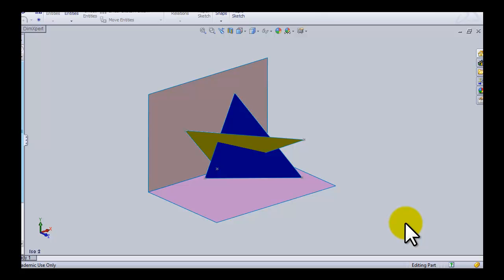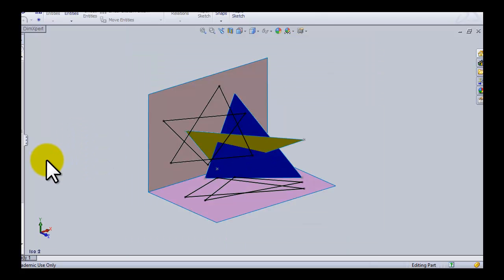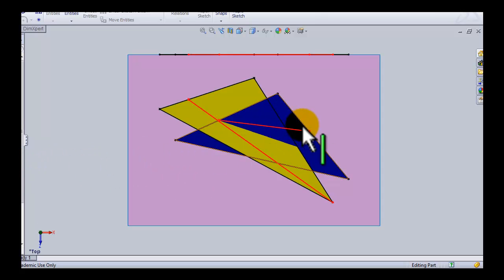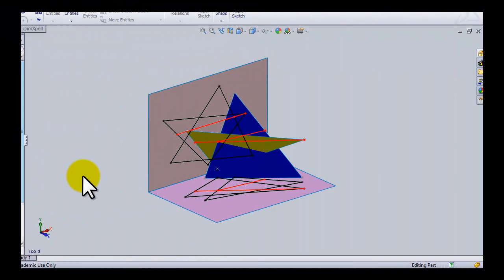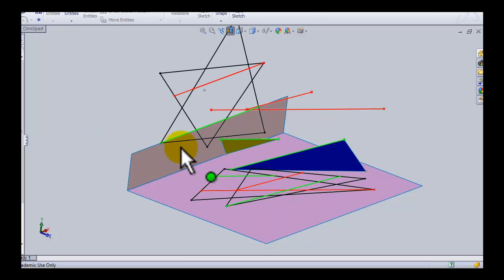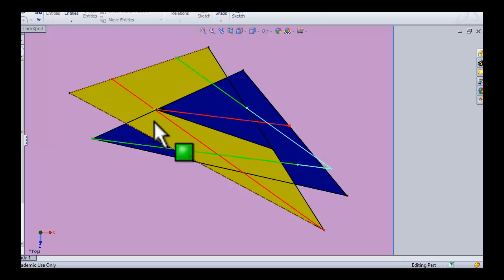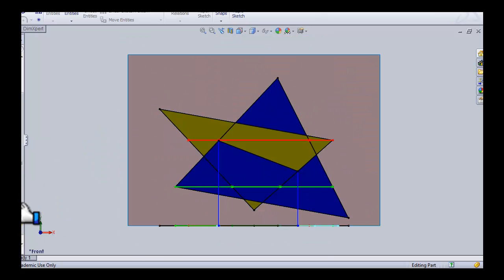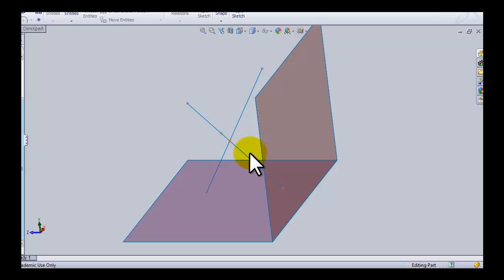When given no points on the line of intersection between two planes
You are given two planes and asked to find the line of intersection between the two. You are not given any points on the line of intersection. I used horizontal cut's to find two points. I also found the dihedral angle. This is a intro video